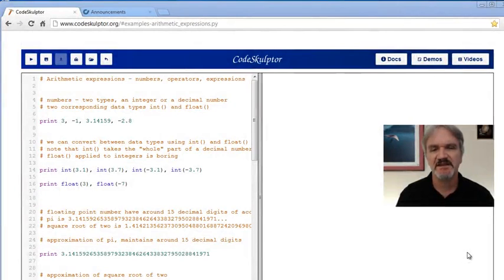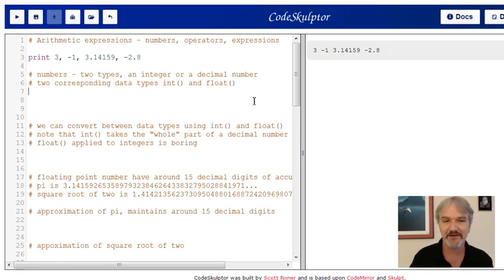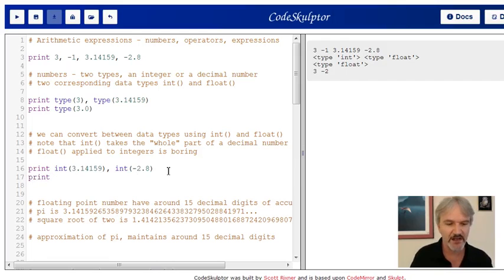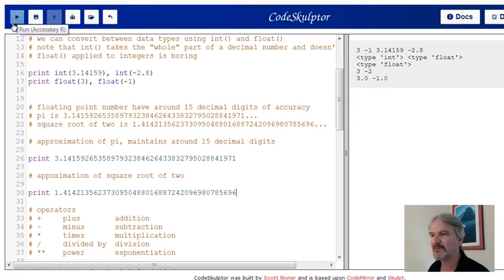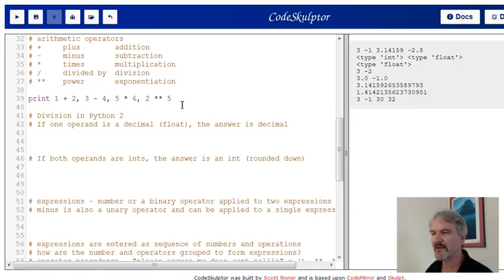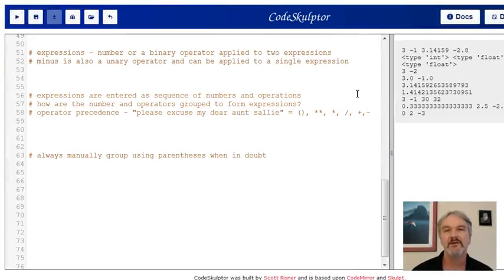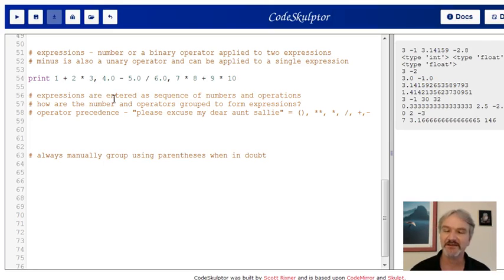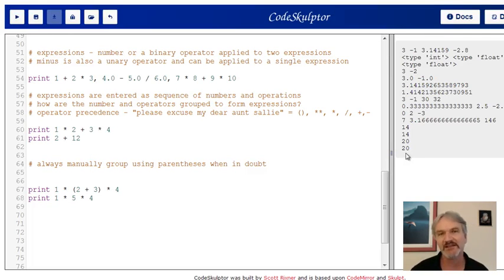03 Arithmetic expressions